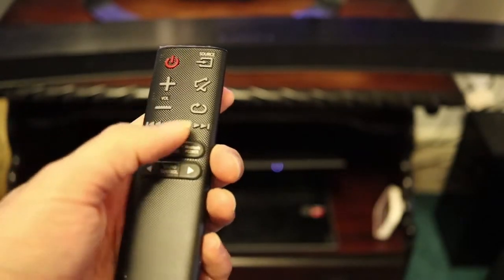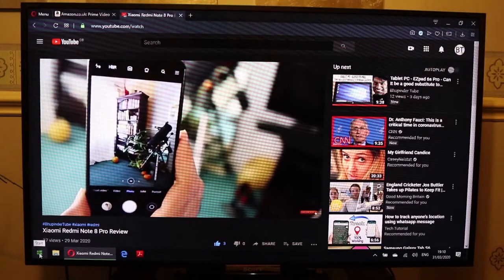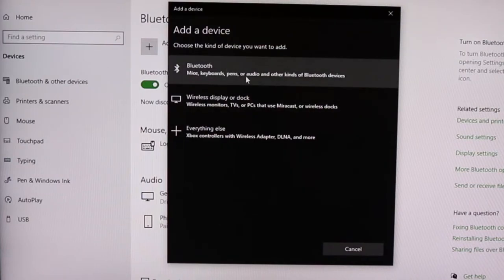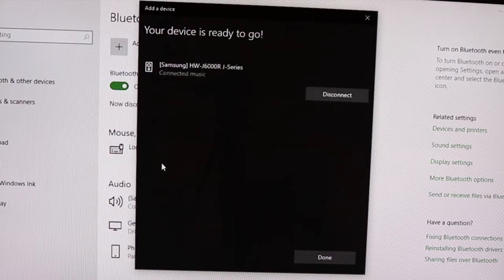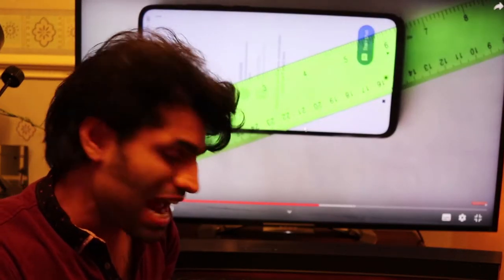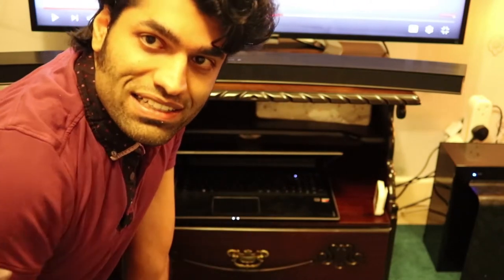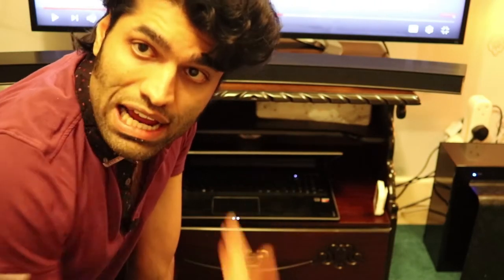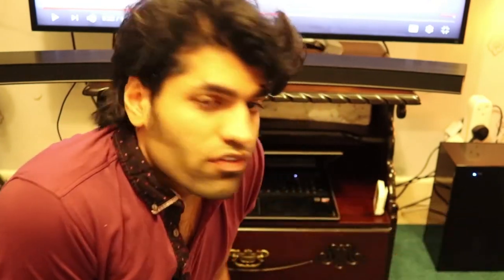How to connect soundbar to laptop, Phone, PC, Tablet, Alexa using Bluetooth